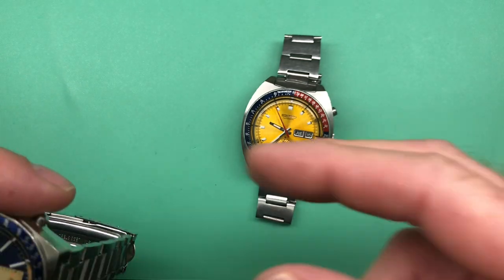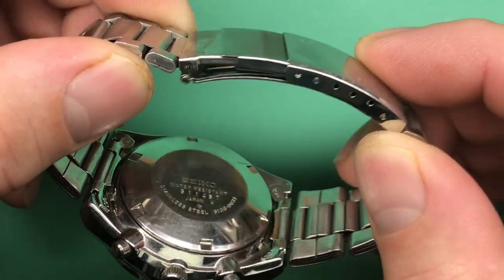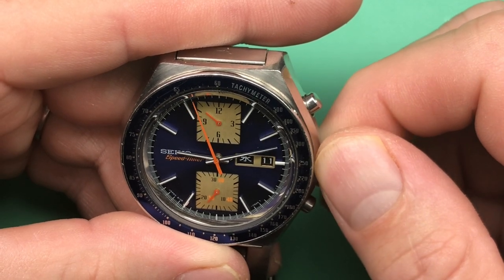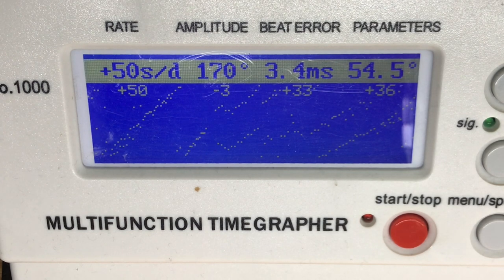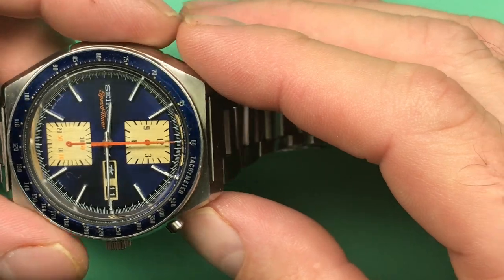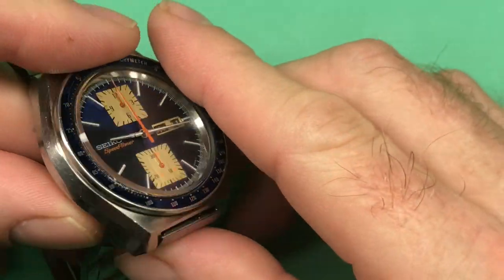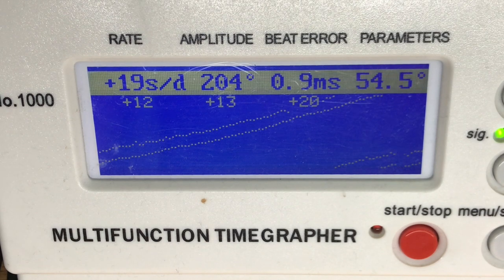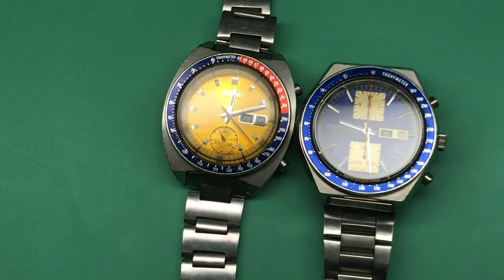For T.S. -- Seiko 6138-0031 and 6139-6005 Evaluations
This is the evaluation of two Seiko chronographs. A 1978 JDM Kakume and a 1973 Pogue.